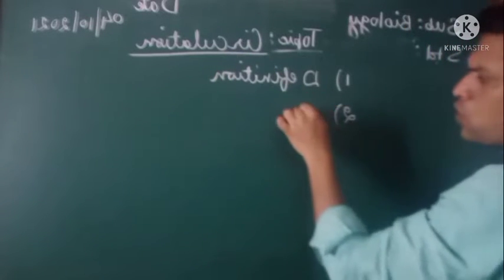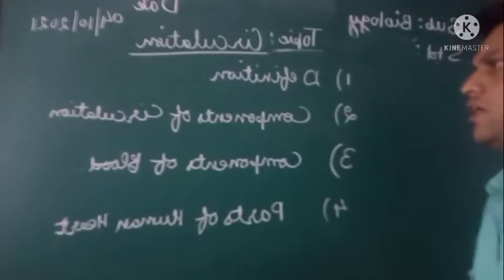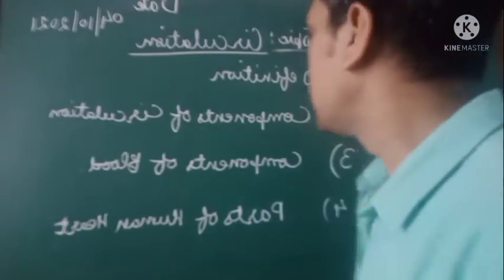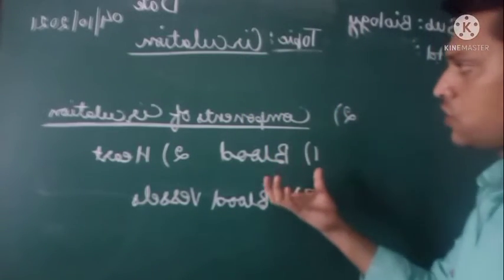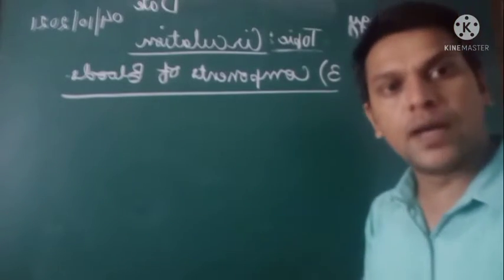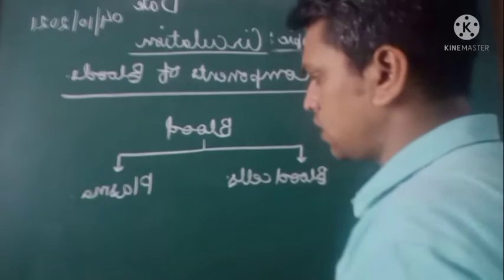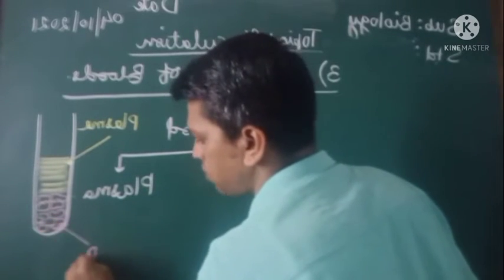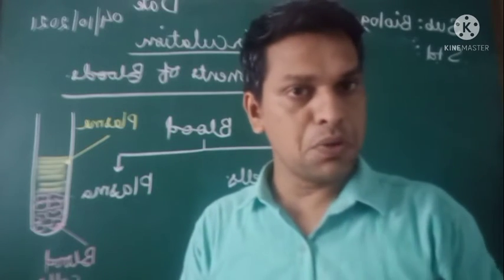Circulation Introduction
Circulation